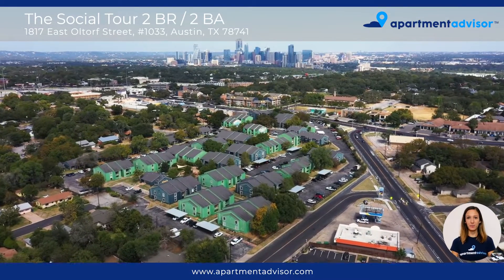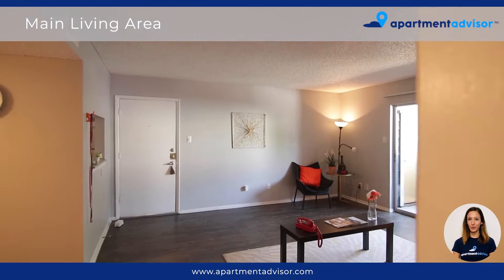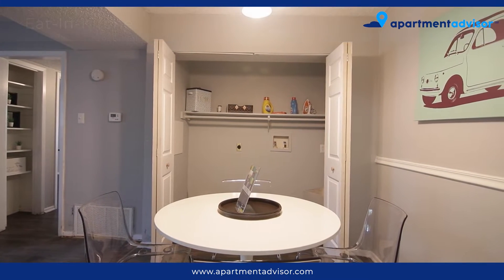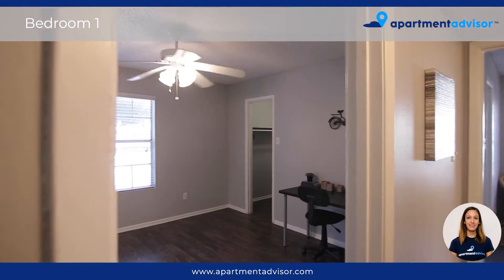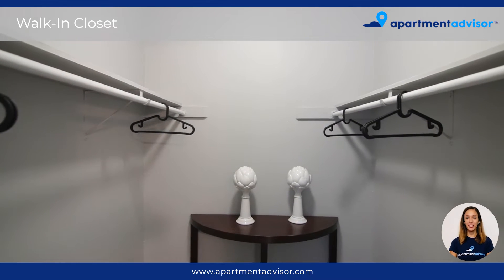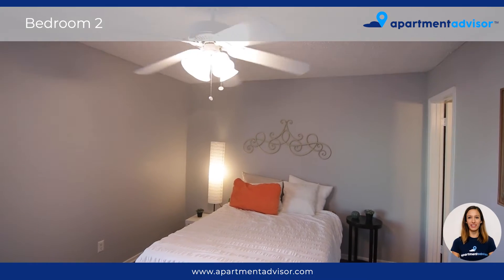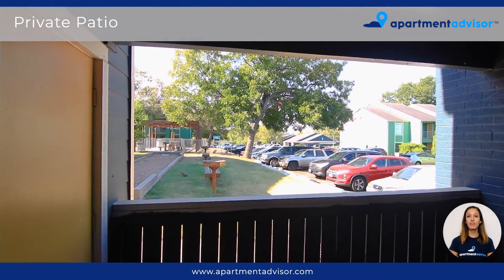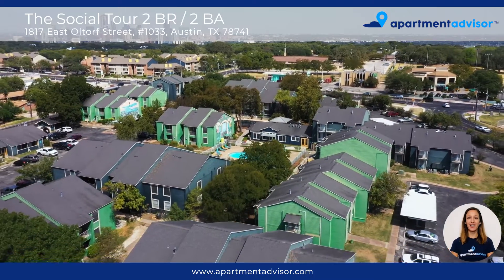Pet-Friendly 2 Bedroom in Austin TX | The Social Apartment Tour Unit 1033 by ApartmentAdvisor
Here @ApartmentAdvisor, we're making it easier for renters to find and rent an apartment online. In this video, we take you through a 2 bedroom apartment in Austin, TX. The Social is a pet-friendly community featuring a resident clubhouse, two swimming pools, and a dog park. Unit 1033 is a 2 bedroom, 2 bathroom floor plan with 1020 square feet of total living space. The apartment boasts wood-style flooring, a fully-equipped kitchen with stainless steel appliances, an eat-in-kitchen area, modern finishes, and a private outdoor patio. Then check out more details and rent with us online at: